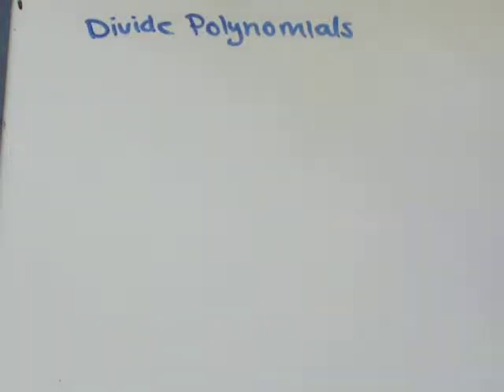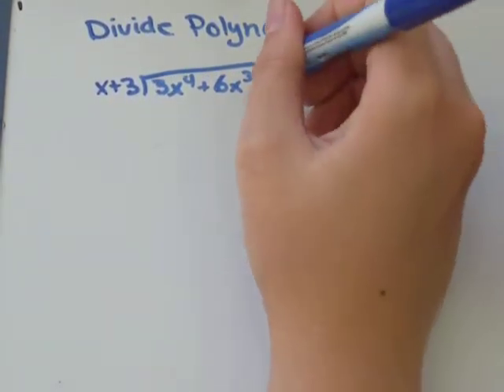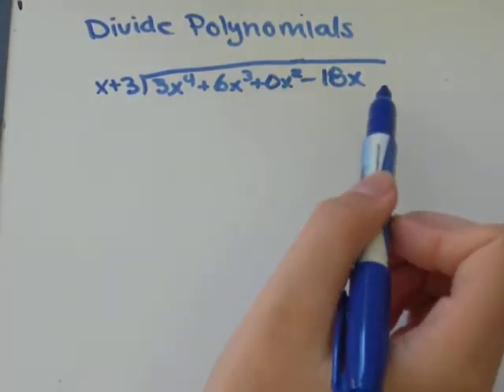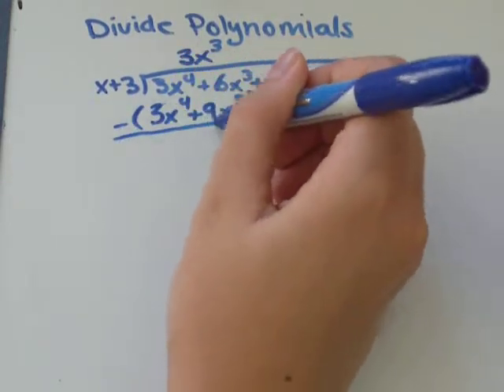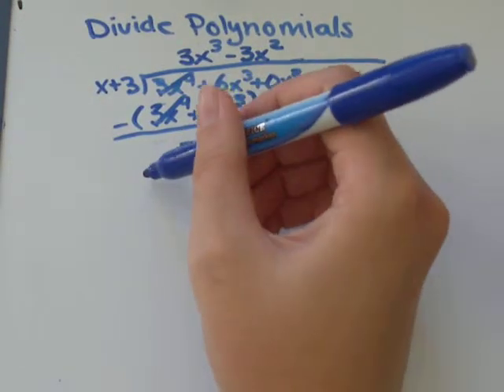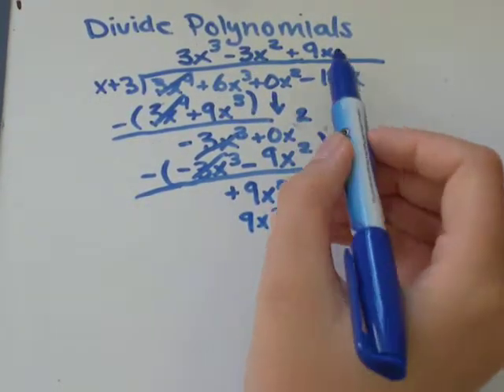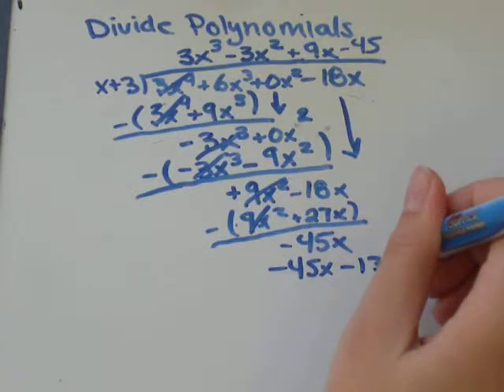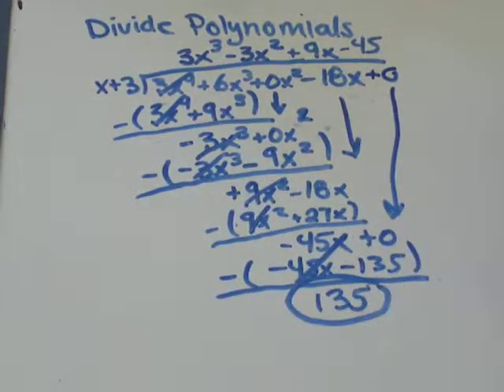Divide Polynomial P(x) by monomial x+a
Divide Polynomial P(x) by monomial x+a Divide Polynomial P(x) by monomial x+a Divide Polynomial P(x) by monomial x+a Divide Polynomial P(x) by monomial x+a